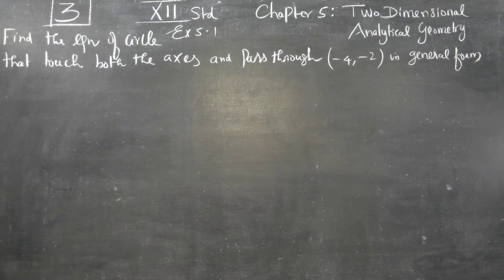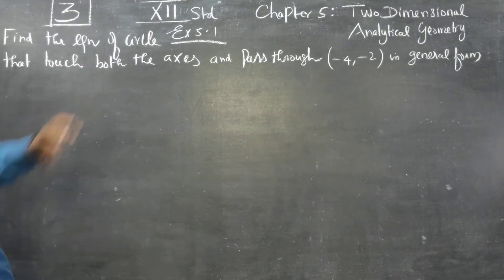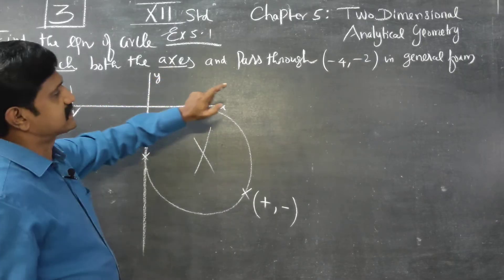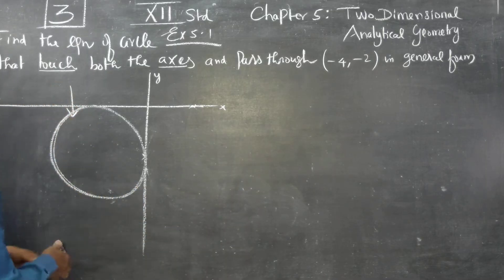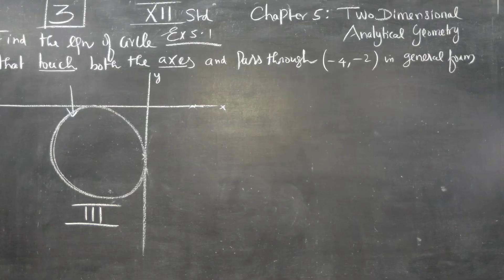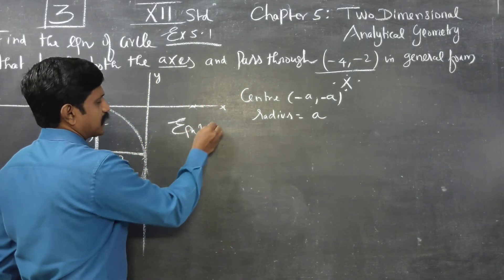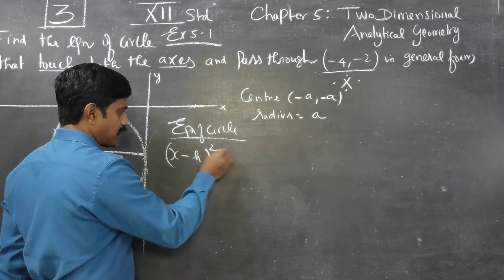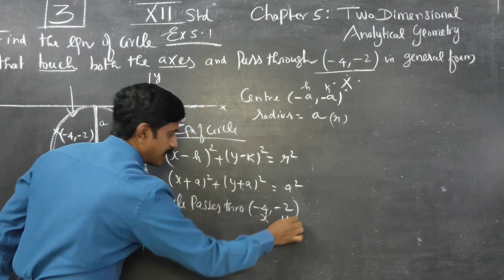12th STD Ex.5.1(3) equations of circles that touch both axes and passes through (-4,-2)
TAMILNADU STATEBOARD XII MATHS